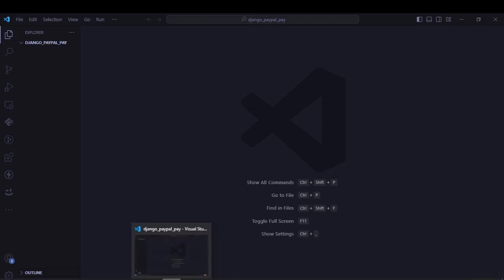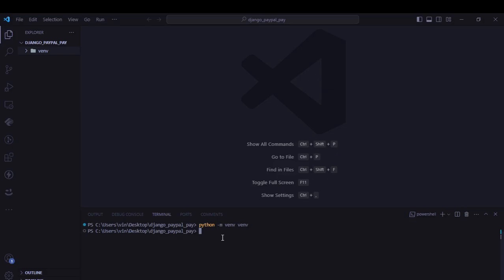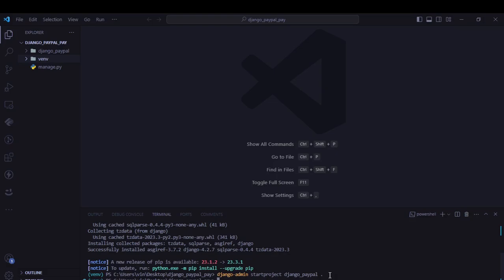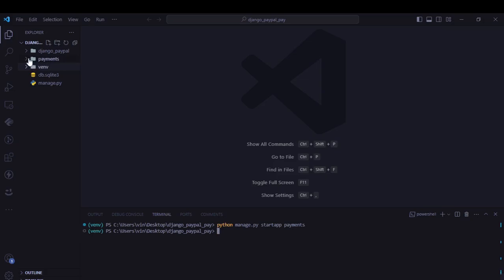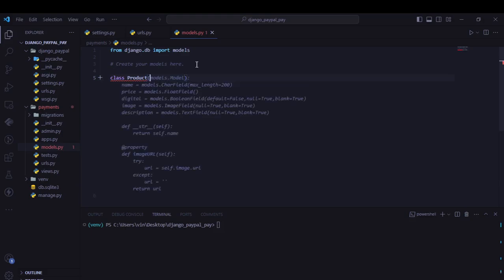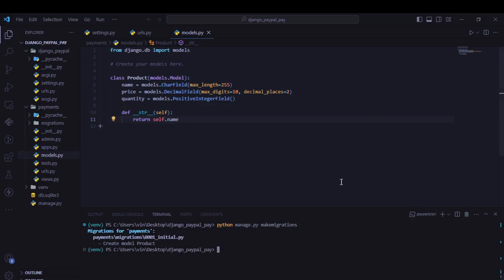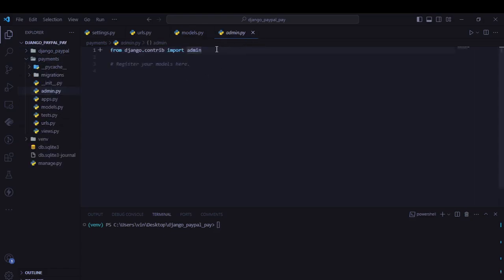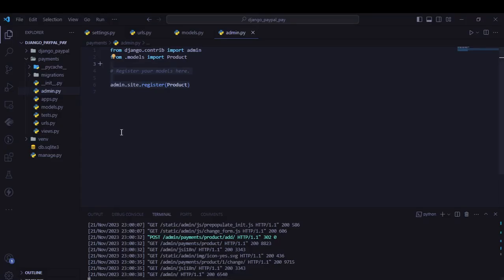Django Paypal Integration [Part 1]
🚀 Welcome to Part 1 of our exciting series on Django PayPal Integration! 🌐💻

In this video, we're diving into the world of Django and PayPal to create a seamless and secure payment experience for your web applications. If you've ever wondered how to integrate PayPal into your Django project, you're in the right place!

🔍 What's Covered in Part 1:

1️⃣ Project Introduction: We'll kick things off by giving you a brief overview of the project. Learn about the key features and functionalities we aim to achieve in this Django PayPal Integration series.

2️⃣ Setting Up the Project: Follow along as we guide you through the initial project setup. From creating a new Django project to configuring the necessary settings, we'll ensure you have a solid foundation to build upon.

3️⃣ Installing Dependencies: Discover the essential Python packages and Django apps needed for a successful PayPal integration. We'll guide you through the installation process, ensuring a smooth workflow.

4️⃣ Creating the Payment App: Watch as we create a dedicated app within our Django project to handle all things related to payments. We'll discuss the structure and purpose of this app, setting the stage for seamless integration in Part 2.

👀 What's Coming in Part 2:

In the next installment, we'll delve into the nitty-gritty details of integrating PayPal into our Django project. From configuring API credentials to implementing the payment flow, you'll gain hands-on experience in creating a robust payment system for your web application.

Whether you're a Django enthusiast, a developer looking to enhance your web projects with payment capabilities, or simply curious about PayPal integration, this series is tailor-made for you!

Get ready to elevate your web development skills to the next level! 💡🚀